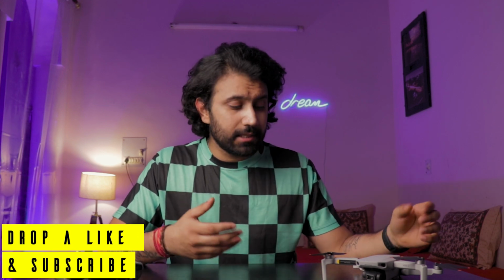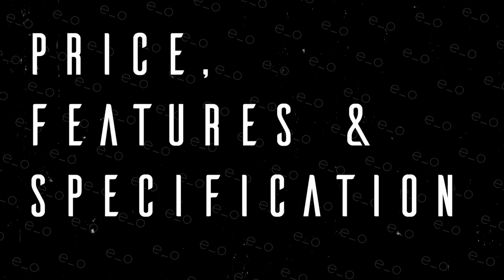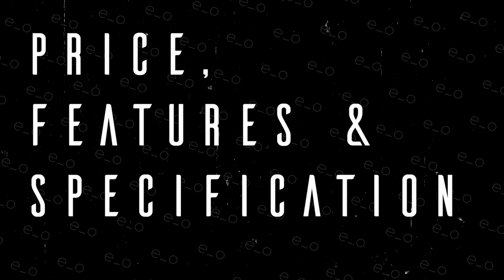DJI Mavic Mini 2 Best Drone to Own.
Finally I decided to get DJI Mavic Mini 2  the best drone anyone could own.
This is my review of Mavic Mini 2 as First time owning any kind of a drone. I chose this drone for many reasons which I will list in the video. So, make sure to check out the video.

Owning a drone come with lots of responsibilities. Be a responsible and follow the rules and regulation for your as well as safety of others.
There are lots of things that I am going to go through in this video so make sure you watch this.

Camera Gear:
camera: Canon 77d
Lens: Canon 18-55mm f/3
Lens: Yongnuo 50mm f/1.8
Bag: lowepro tactic 350 aw
tripod: Digitek DTR 520 BH
Action Camera: Go Pro Hero 8 Black

Software:
Adobe Photoshop
Adobe Lightroom cc
Abode Premier Pro